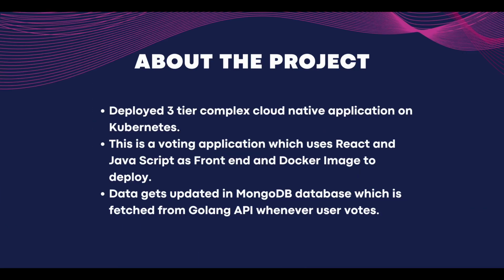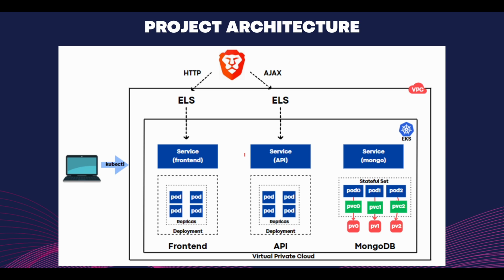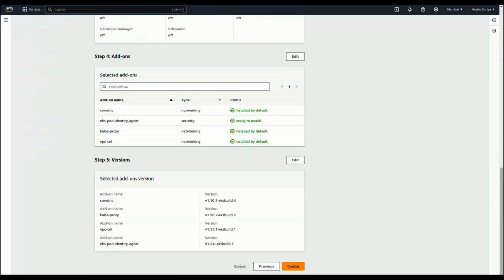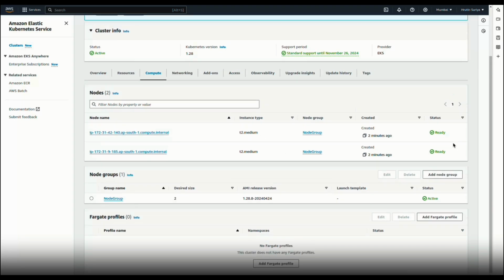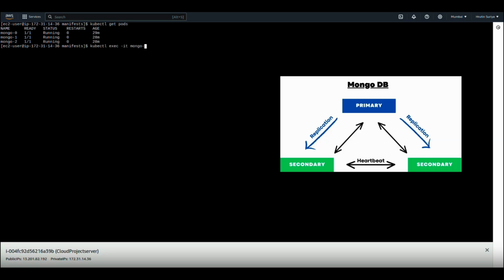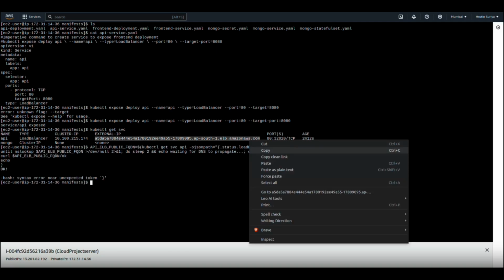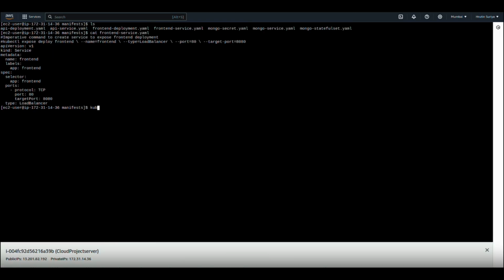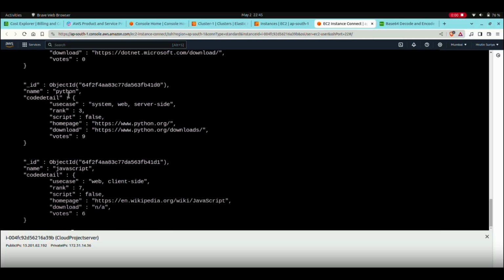Deploying a Voting App on Amazon Elastic Kubernetes Service